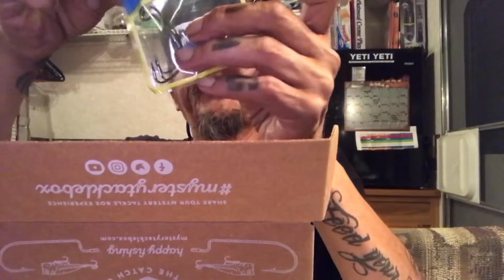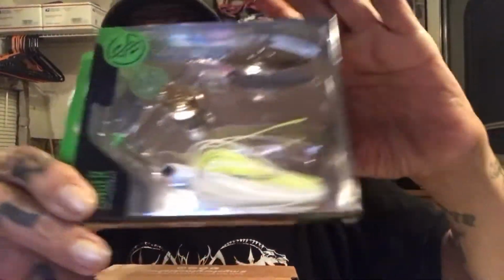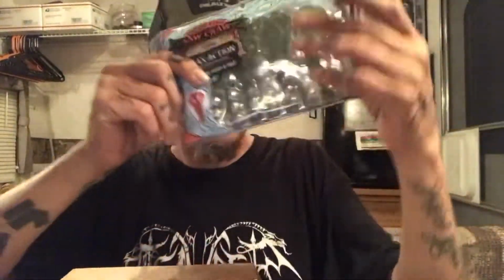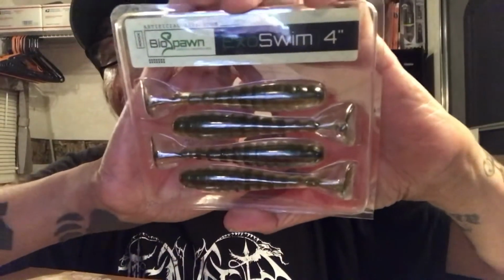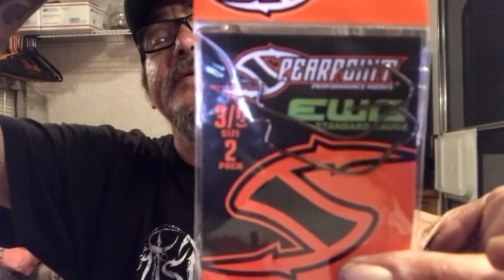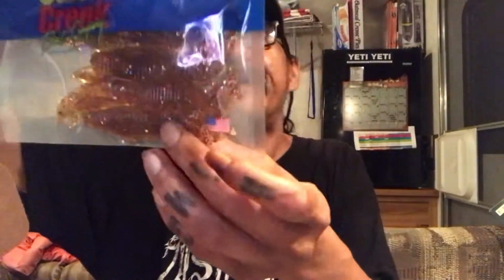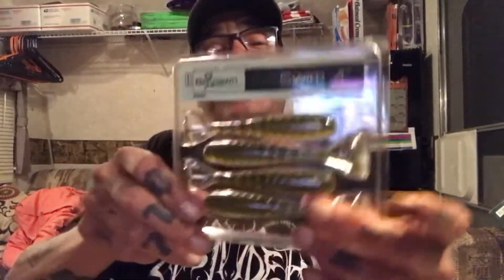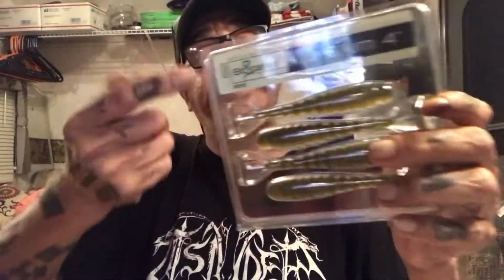Two mystery tackle box unboxings!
Check it out and see what I got in these older boxes. It was like xmas morning.
Mysterytacklebox.com